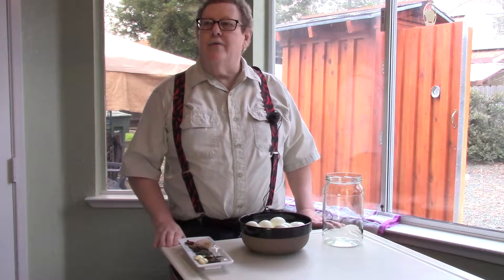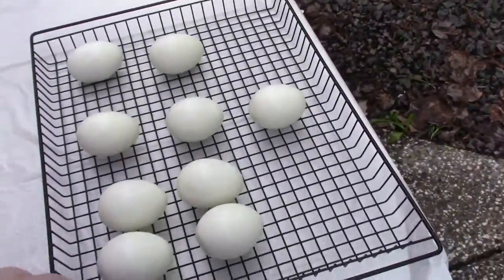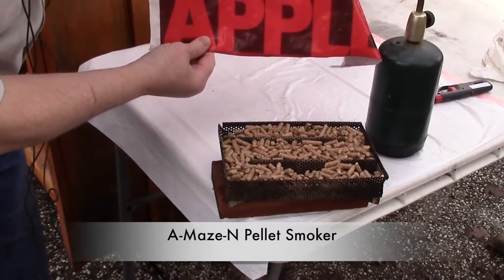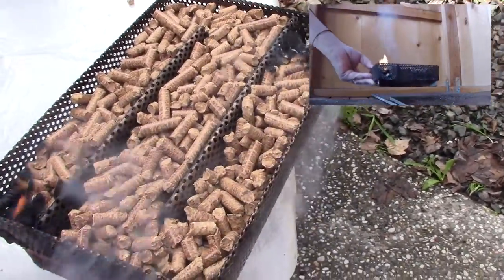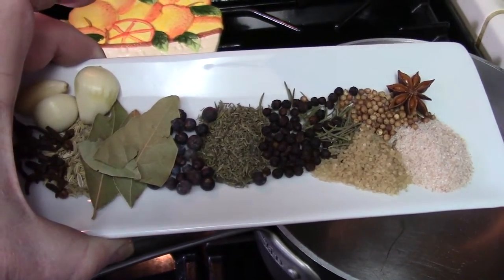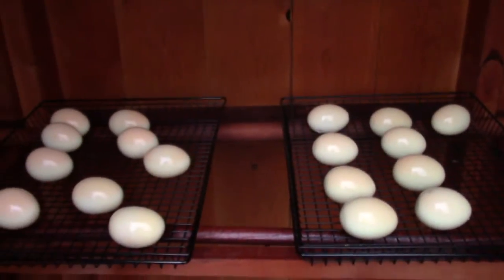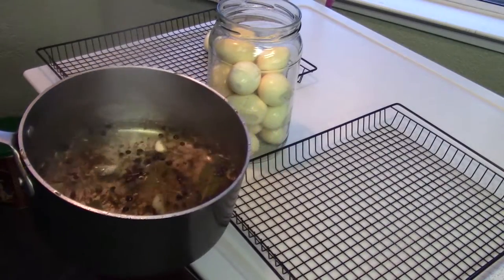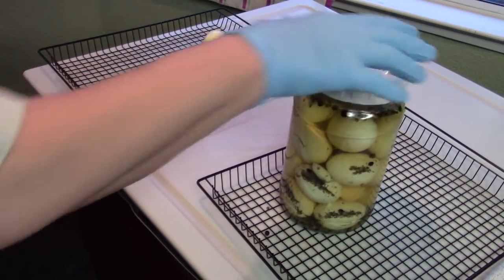How To Make Smoked Pickled Eggs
Cold Smoked Eggs then Pickled
Homemade Cold Smoker using the A-Maze-N Pellet smoker

Filmed by Kurt Pearson
Edited in iMovie 10.1.4
Camera1: GoPro Hero4+ Silver Edition
Camera2: Canon VIXIA HF R700

Music Credits
Artist: Silent Partner
Song: In the Garden